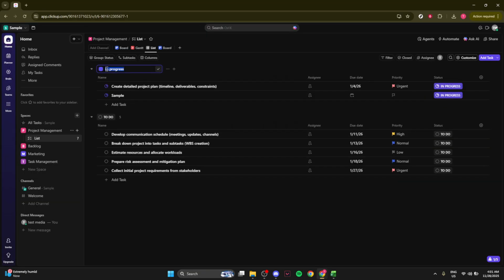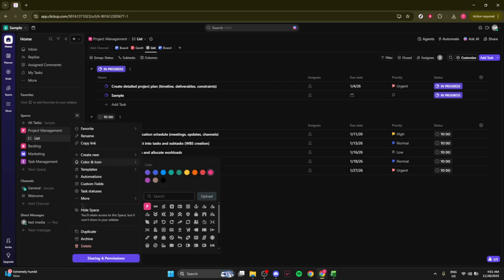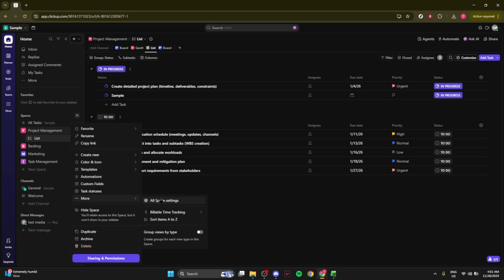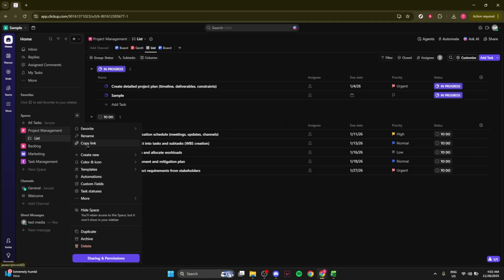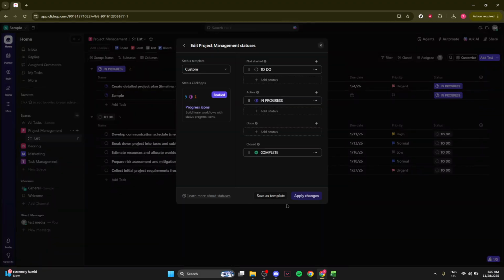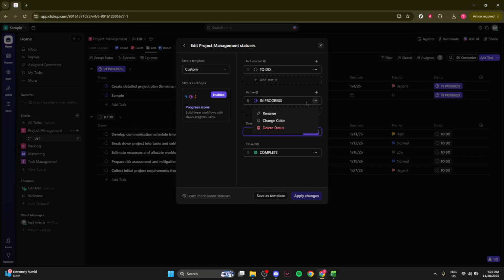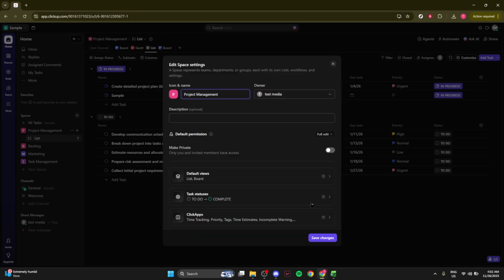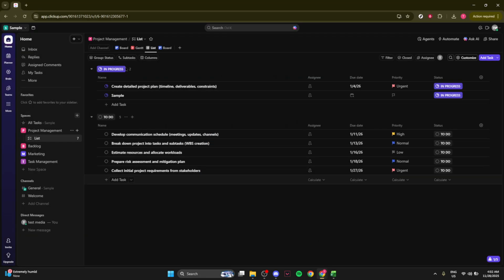How To Delete Statuses In Clickup [2026 Guide]